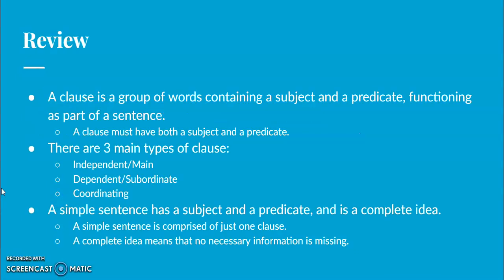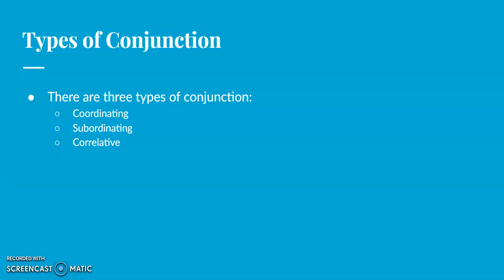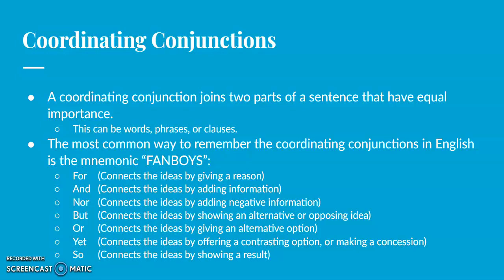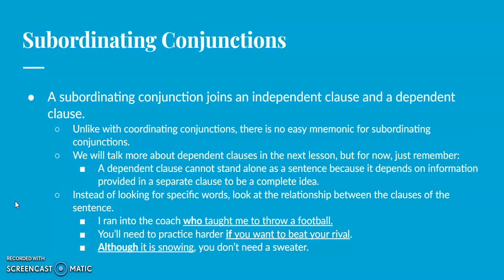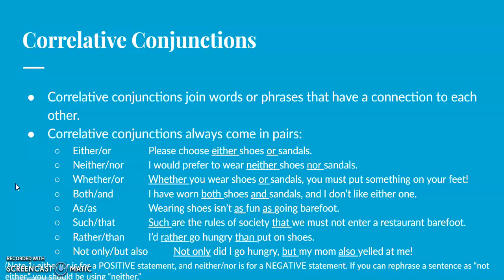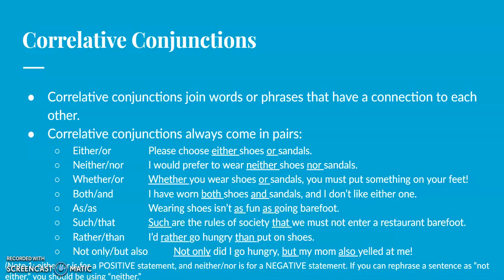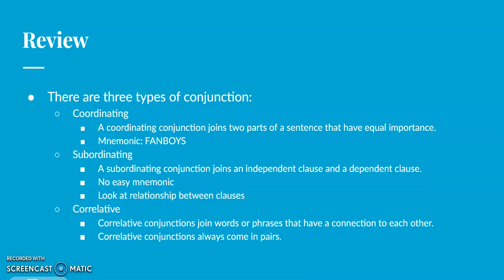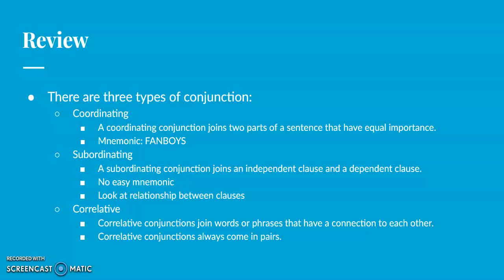Mr. Bell's Grammar Series 5: Conjunctions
This video will cover how we join clauses together: conjunctions.

These videos are designed to teach and support review of basic English language grammar skills.